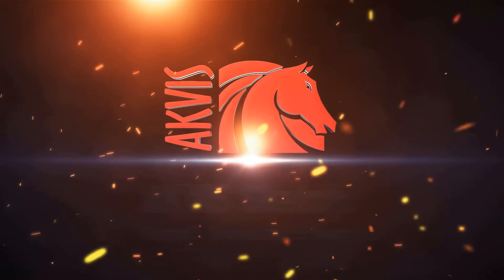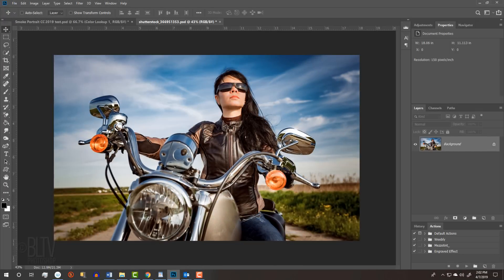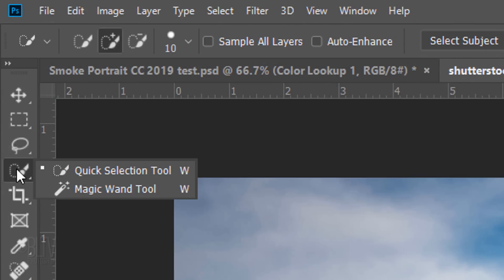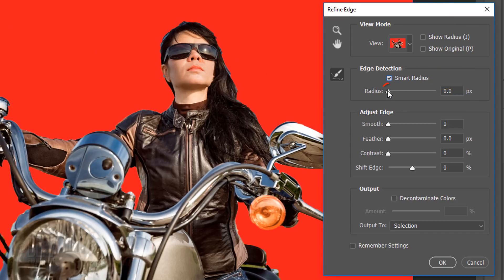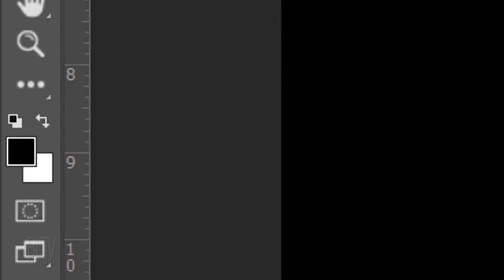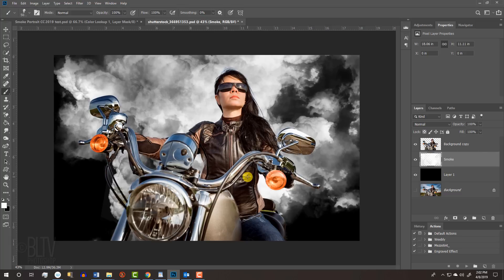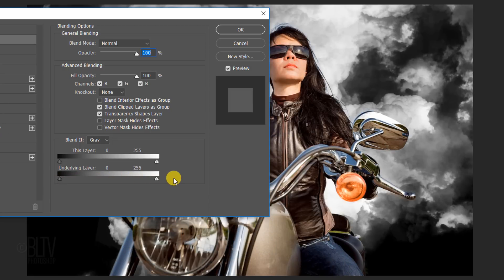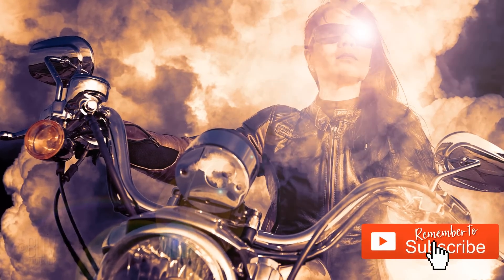Photoshop: How to make an Image Appear from Thick, Billowy Smoke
Photoshop CC 2019 tutorial showing how to make someone or something appear from thick, billowy smoke.

ID #: 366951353 by Andrey Armyagov